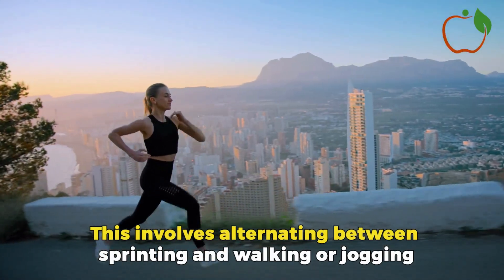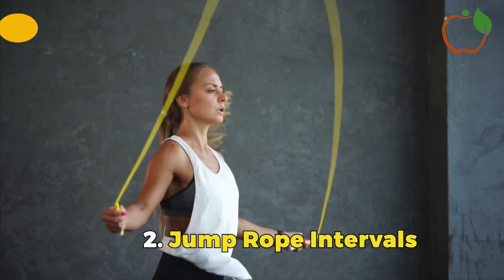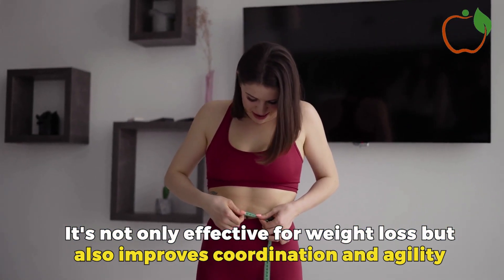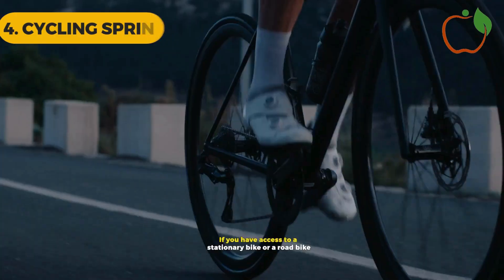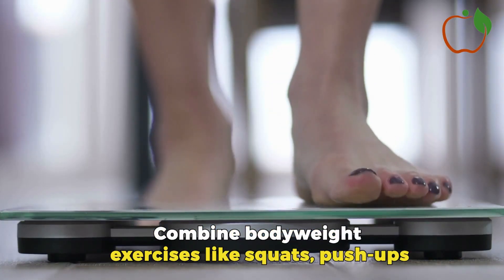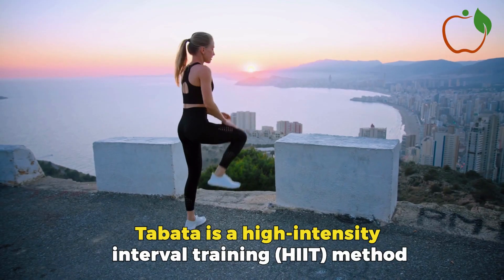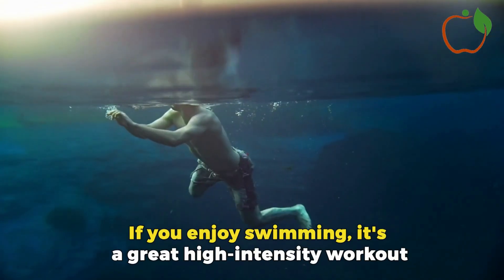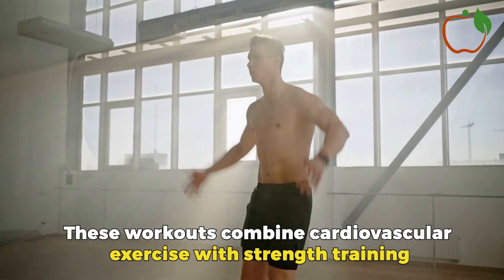Weight Loss High Intensity Exercises For Rapid Weight Loss